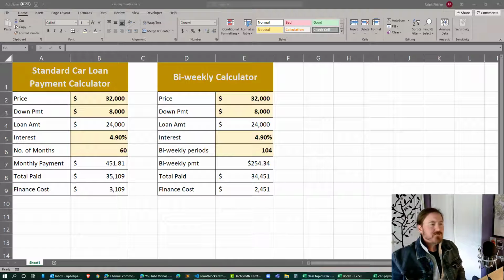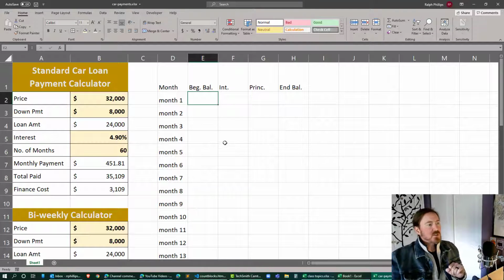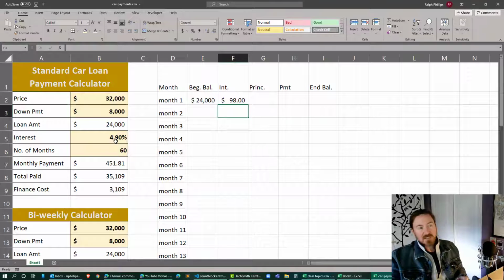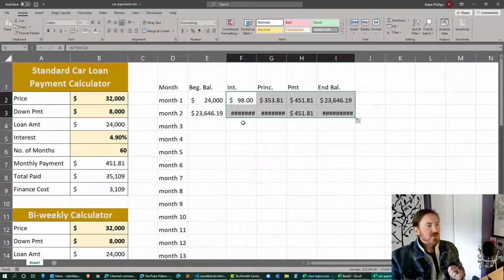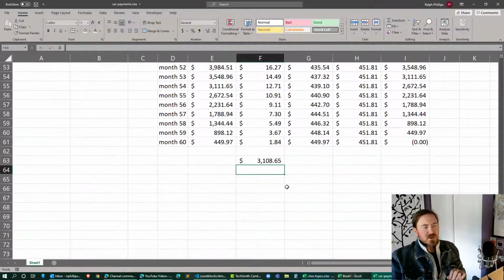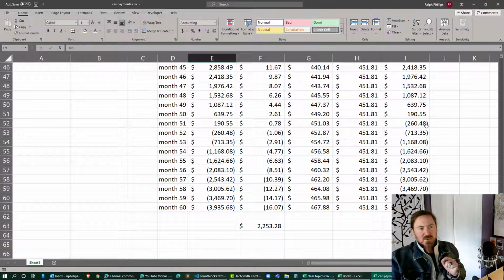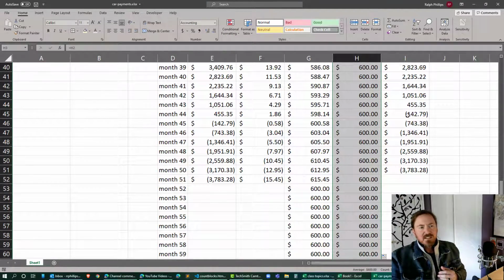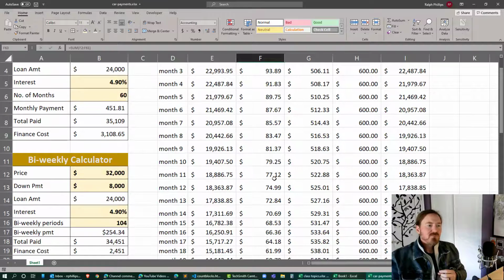Create an Amortization Schedule for a Car Loan and Make Extra Payments